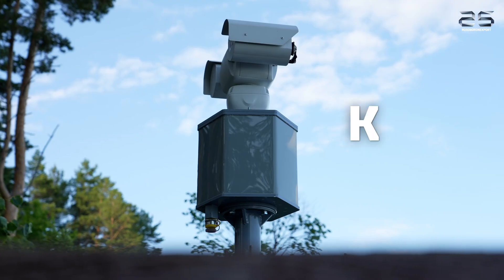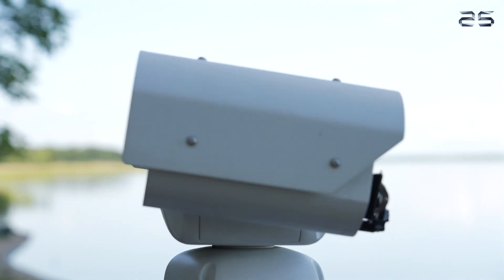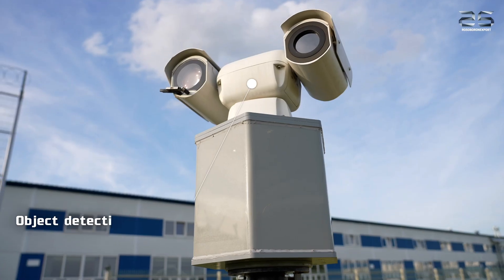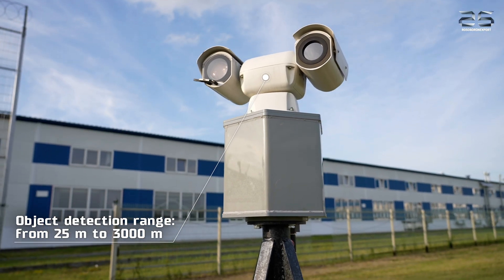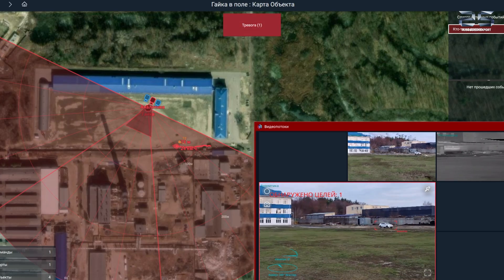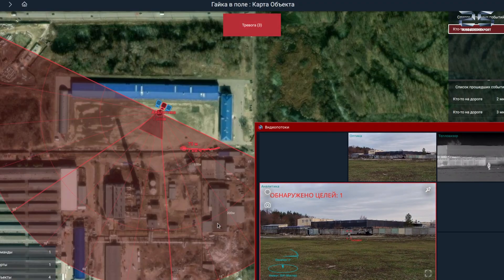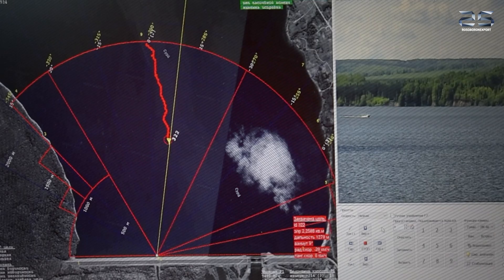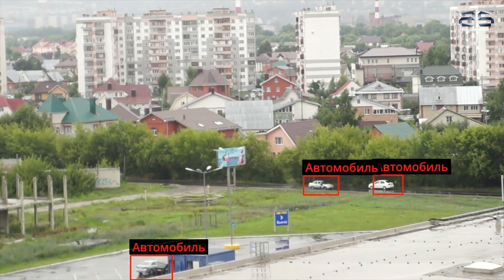KORT "Radescan" Security Radar Complex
JSC "Rosoboronexport" presents a reliable perimeter security solution: the KORT "Radescan" system. Using radar and thermal imaging, it detects all movement on land or water—whether person or vehicle—at ranges from 25 meters up to 3 km.

See more in our review!